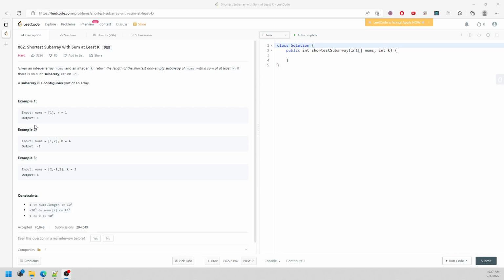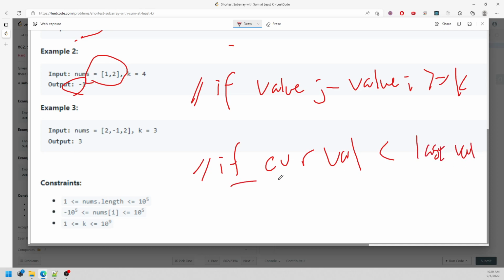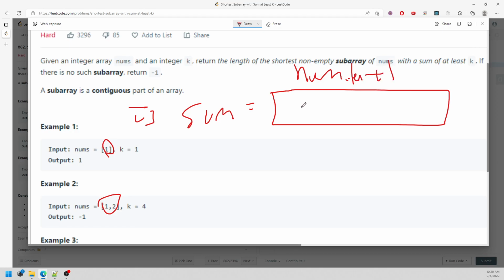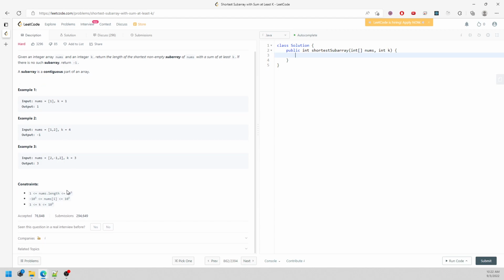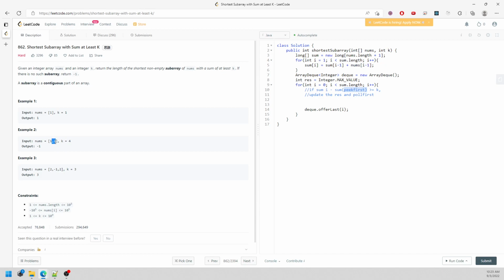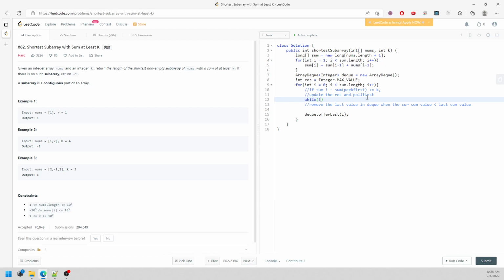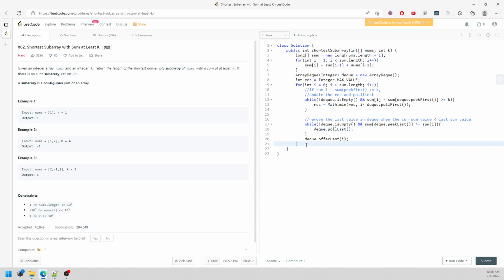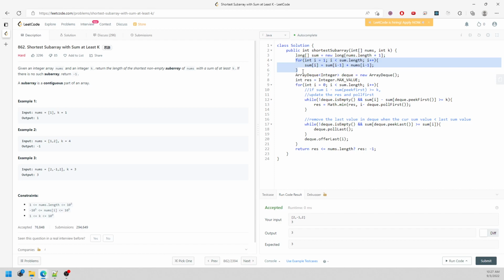LeetCode 862 | Shortest Subarray with Sum at Least K | ArrayDeque | Java